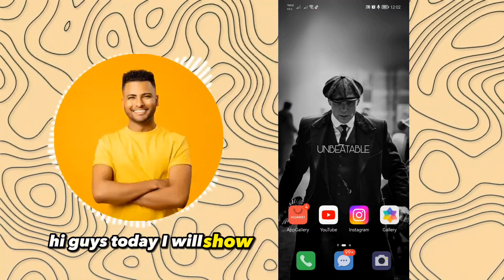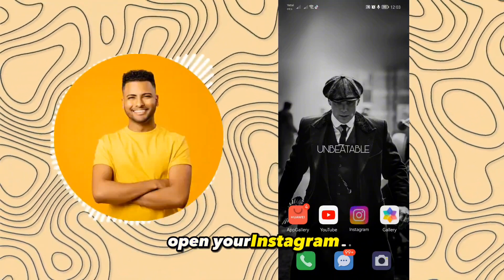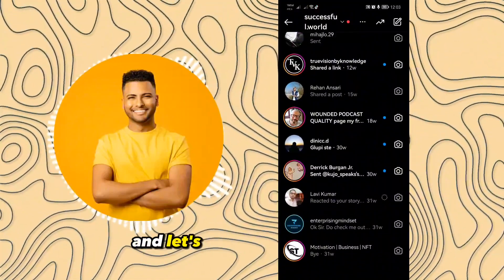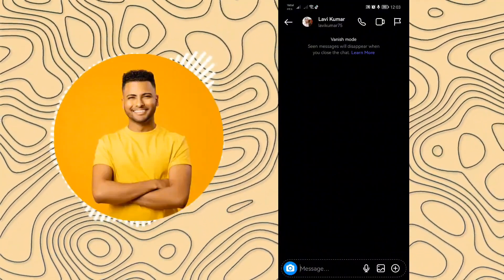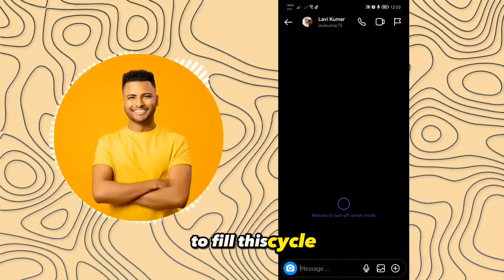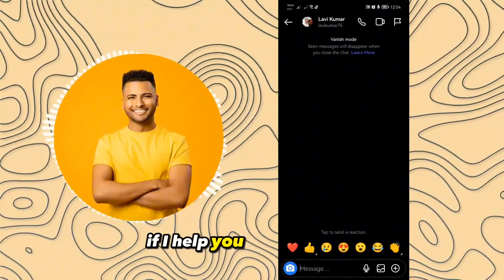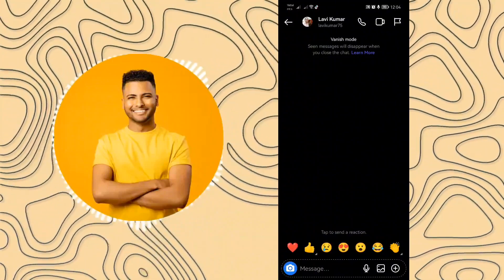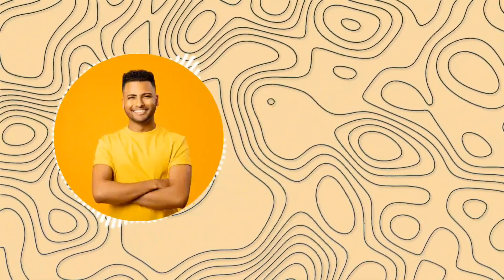How To Turn Off Venish Mode On Instagram